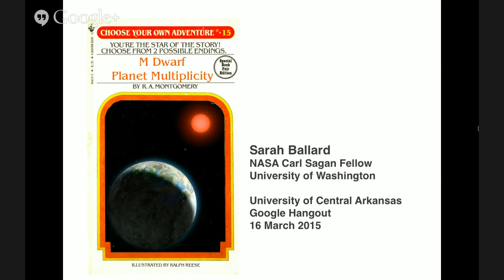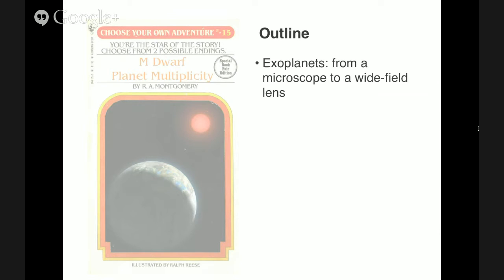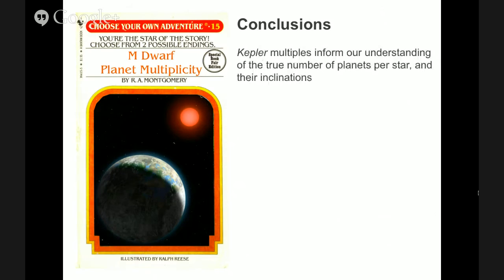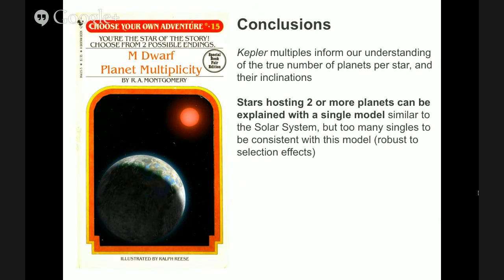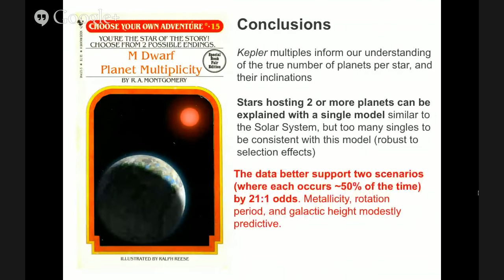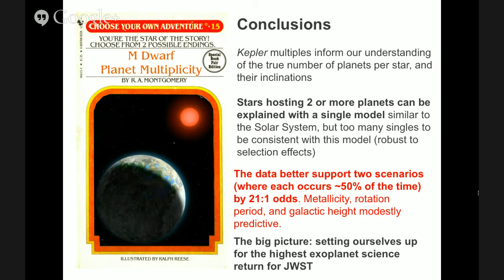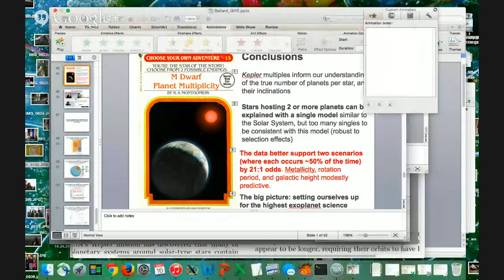Astrophysics Hangout w/ Dr Sarah Ballard!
Title: Choose Your Own Adventure: Multiplicity of Planets among the Smallest Stars

Abstract: The Solar System furnishes the most familiar planetary architecture: many planets, orbiting nearly coplanar to one another. However, the most common planetary systems in the Milky Way orbit much smaller M dwarf stars, and these may present a very different blueprint. The Kepler data set has furnished more than 100 exoplanets orbiting stars half the mass of the sun and smaller. Half of these planets reside in systems with at least one additional planet. I investigate the proposition of self-similarity in this sample: whether a single architecture explains the multi-planet yield of Kepler. In fact, the data much prefer a model with two distinct modes of planet formation around M dwarfs, which occur in roughly equal measure. One mode is one very similar to the Solar System in terms of multiplicity and coplanarity, and the other is very dissimilar. I discuss whether stellar properties are predictive of one final architecture over the other, and describe implications in the search for life. Ultimately, the deluge of forthcoming exoplanet discoveries will require cheap observables to prioritize precious followup resources, and I'll describe how to leverage planet multiplicity to maximize science return.